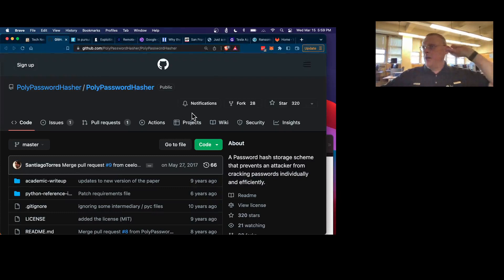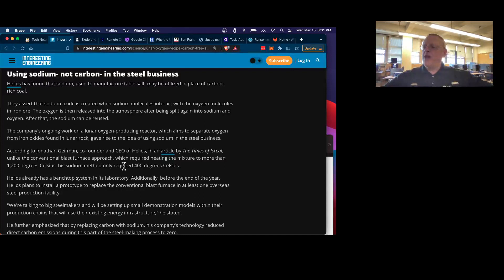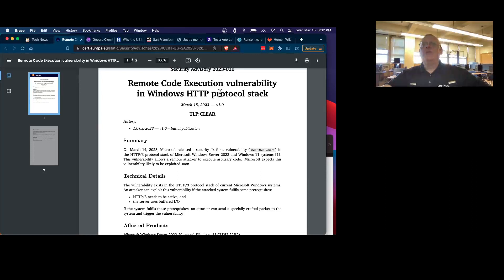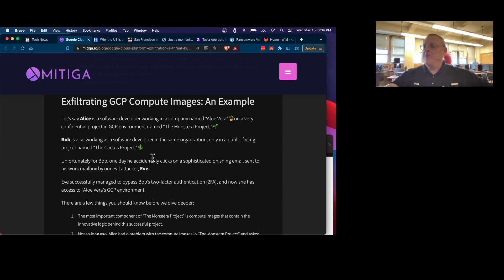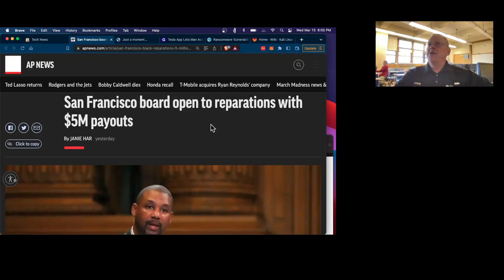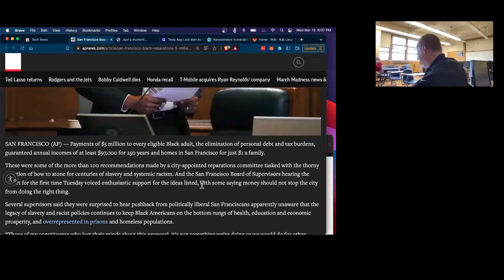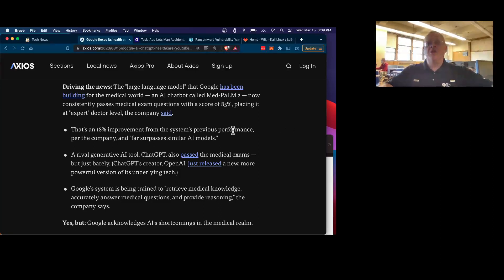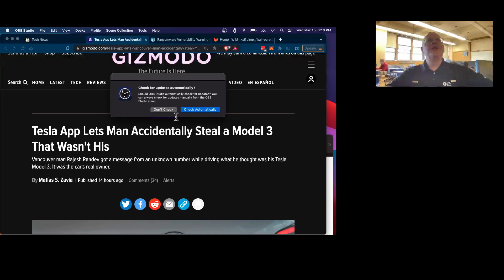News 3 15 23